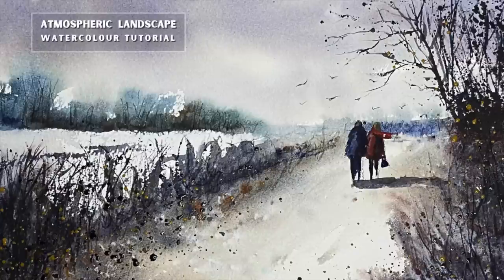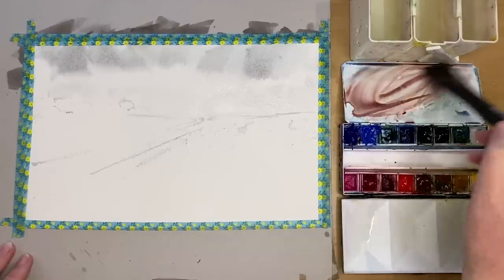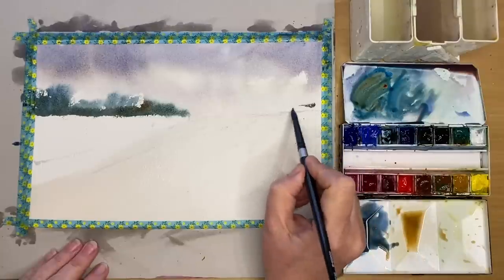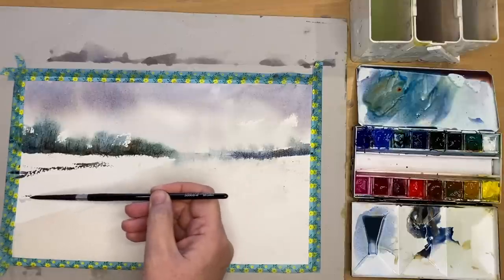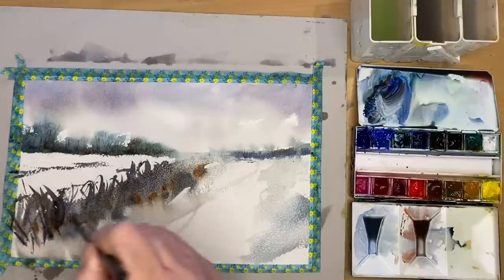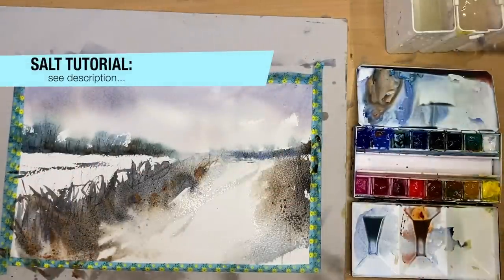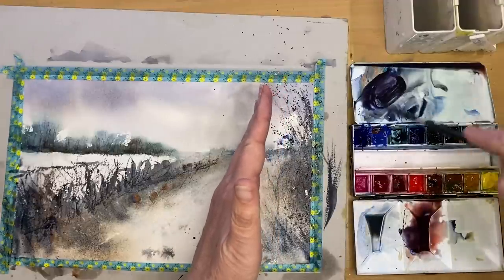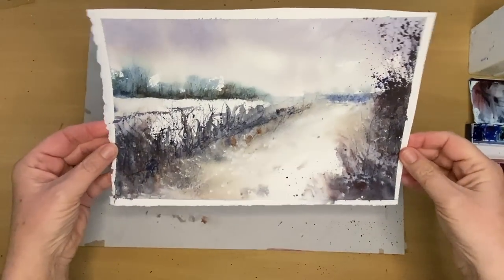Watercolour Landscape Tutorial For Beginners + How To Fix Warped Paintings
Atmospheric Landscape Tutorial For Beginners - Includes How To Fix Warped Paintings - Learn more about watercolour - includes ad free content, EXCLUSIVE TUTORIALS and sketch outlines etc...

BRUSHES:

Size 10, 8, 6, 4 & 2 round brushes & Large flat brush 1 inch Black Velvet Brush

Arches Watercolour paper 140lbs Rough 10 x 7 inches.
Phthalo Blue (Prussian Blue)
Yellow Ochre (Raw Sienna)
Deep Scarlet (Venetian Red)

Paper towel.
Washi tape.

Table salt.